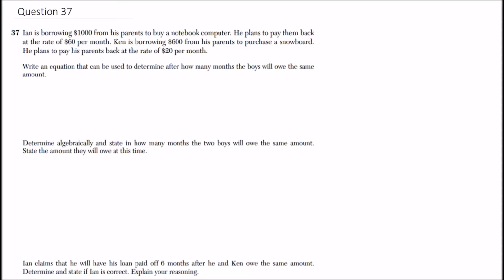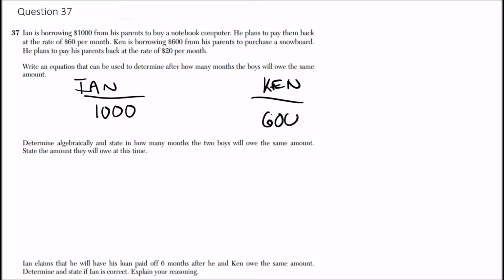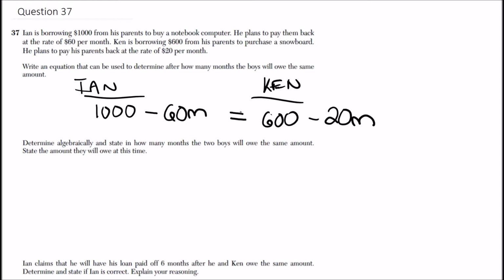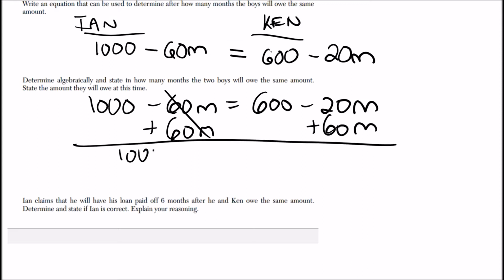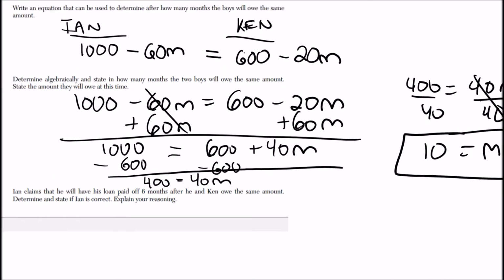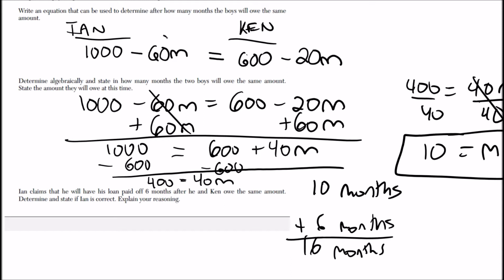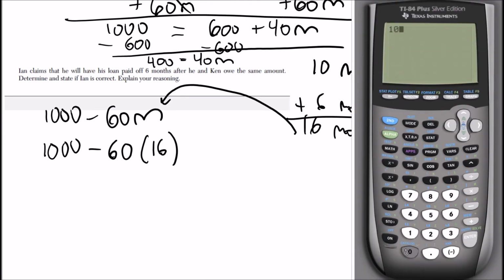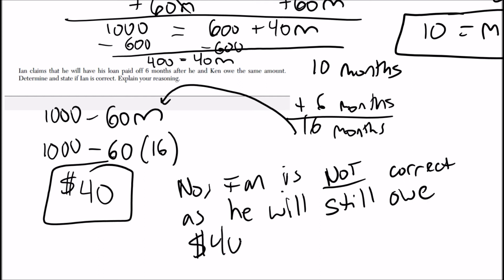Algebra Regents January 2017 Question 37